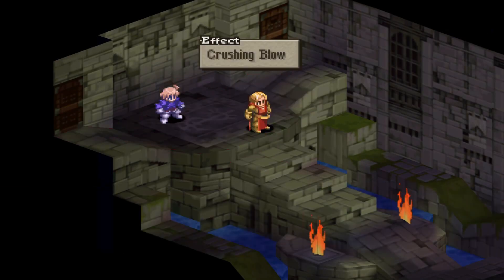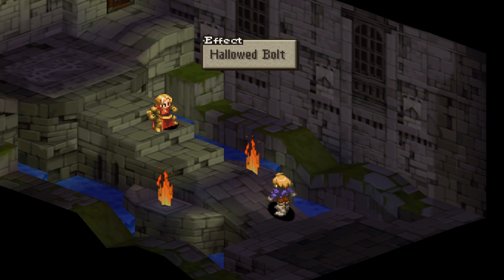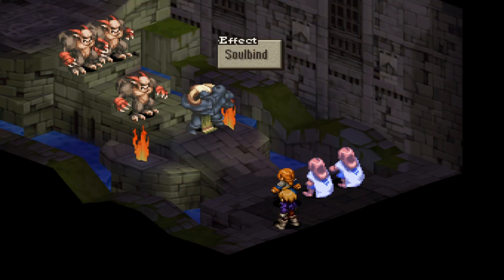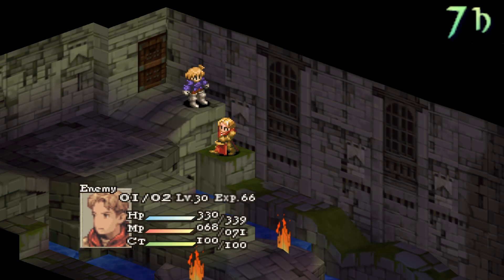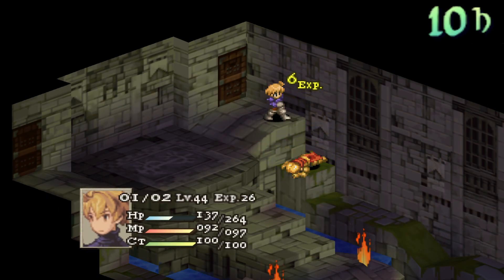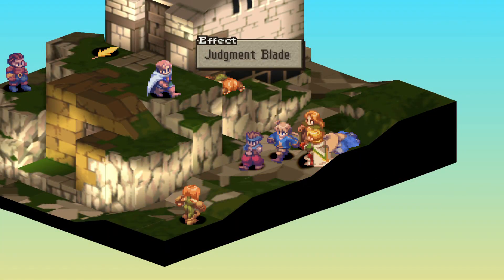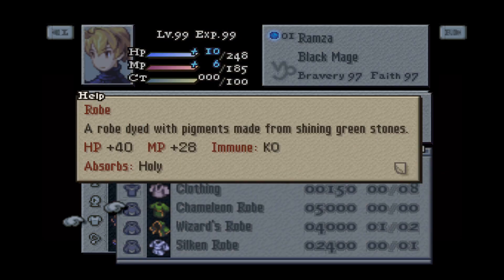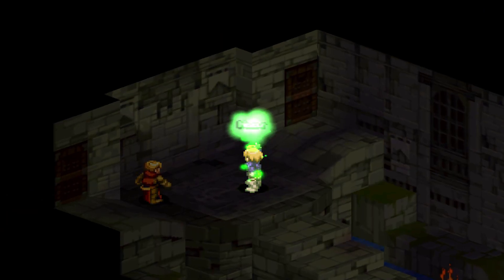Final Fantasy Tactics How To Defeat Wiegraf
I go over how to defeat Wiegraf Folles in all three of his encounters in Final Fantasy Tactics.
I go over details of his abilities, equipment zodiac sign and I also discuss strategies you can use to win.